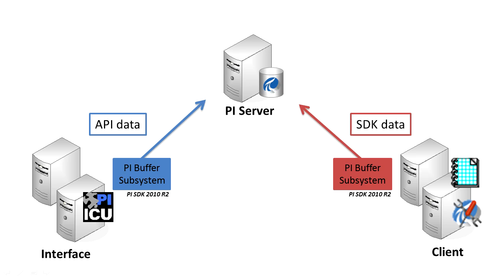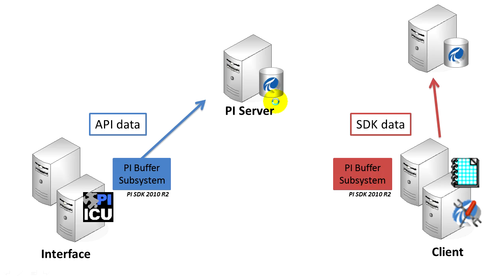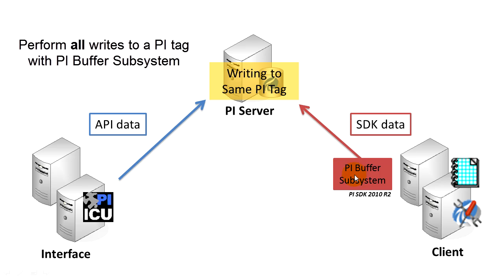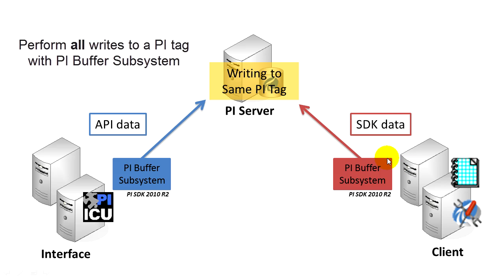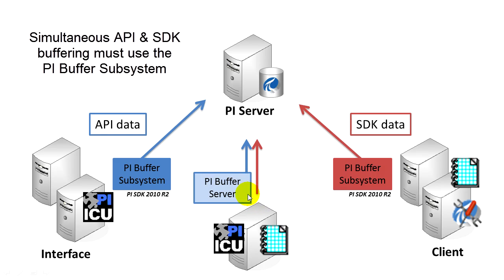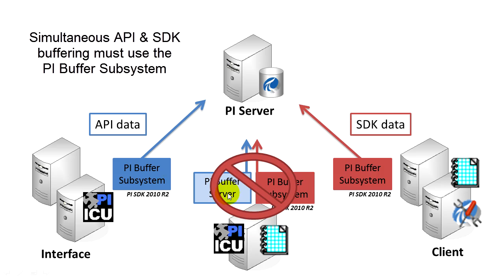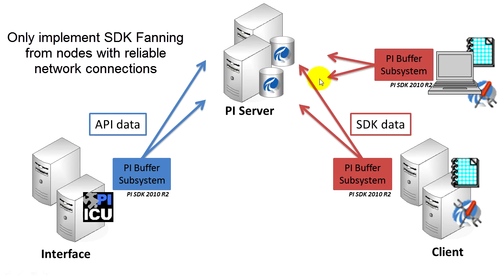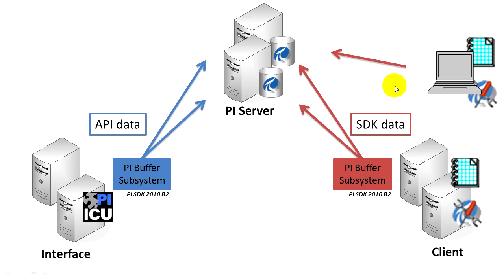OSIsoft: PI SDK Buffering Limitations and Notes. v2010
0:00 -- PI Buffer Subsystem can only buffer to one target server or collective at a time.
0:27 -- Multiple nodes buffering to the same PI Tag must all use PI Buffer Subsystem.
1:04 -- Simultaneous PI API & PI SDK Buffering must use the PI Buffer Subsystem.
1:50 -- Only implement PI SDK HA Fanning via reliable network connections.

you can see where this video is in the sequence of videos on this topic.